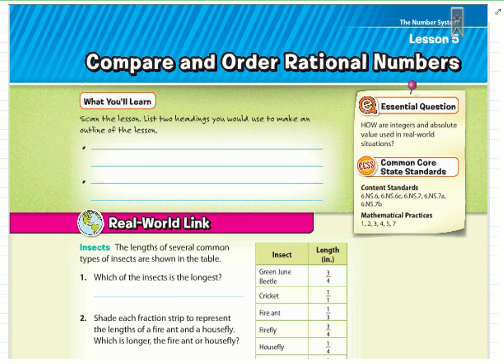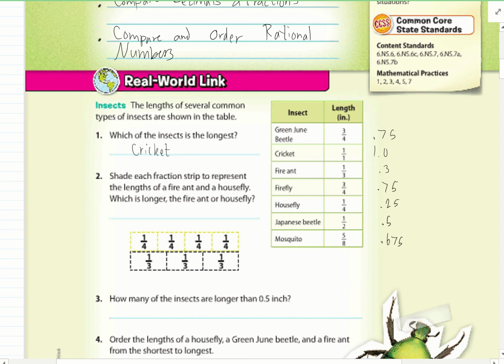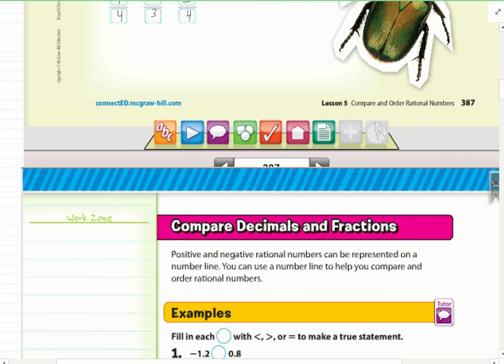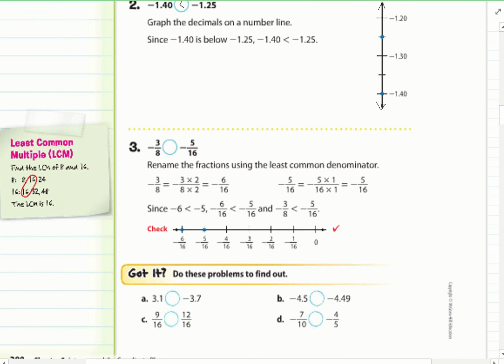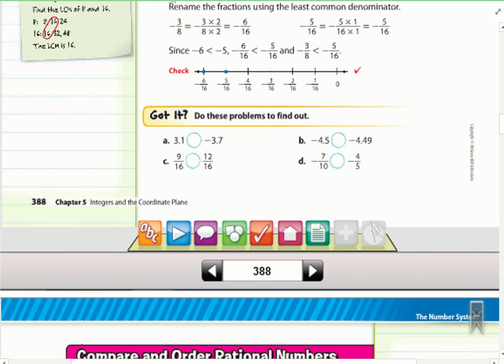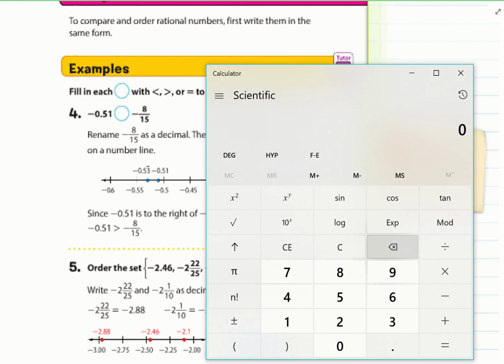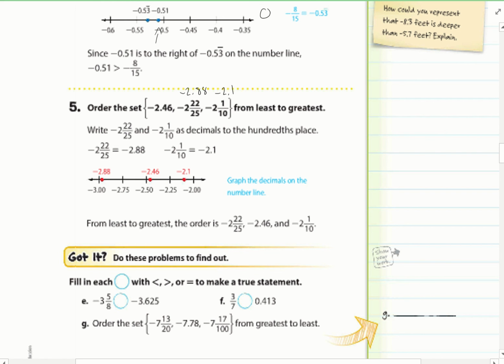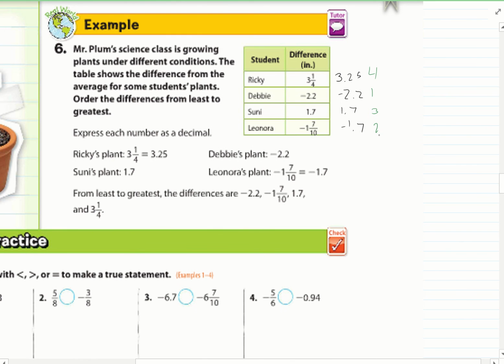6th Grade Math Chapter 5 Lesson 5: Order Rational Numbers